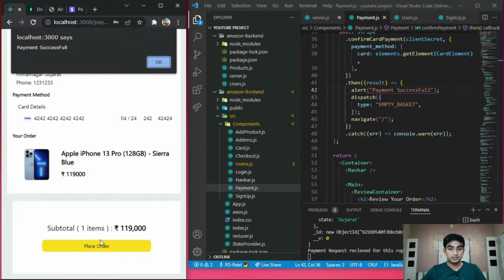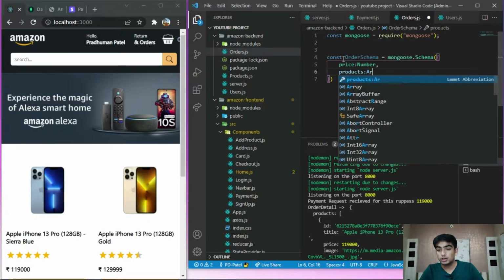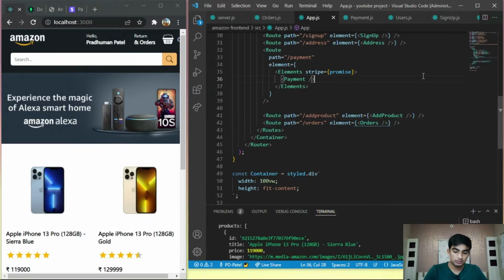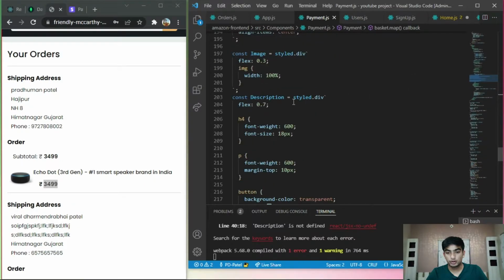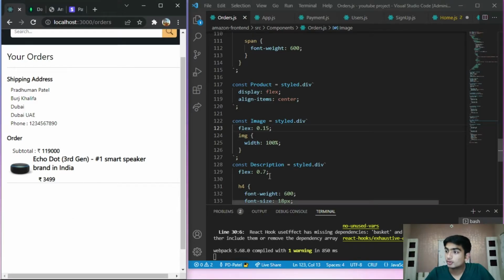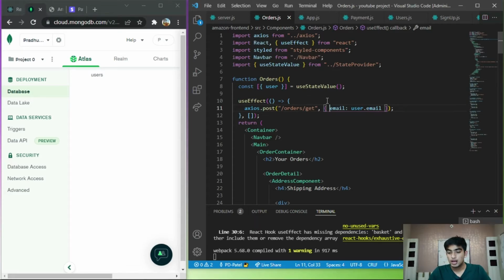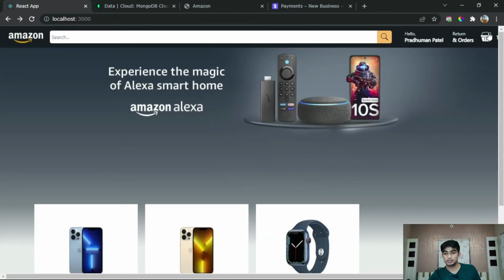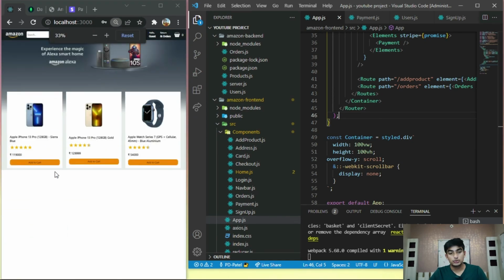#12 Let's Build Orders Page | React | MERN Stack 🚀🚀